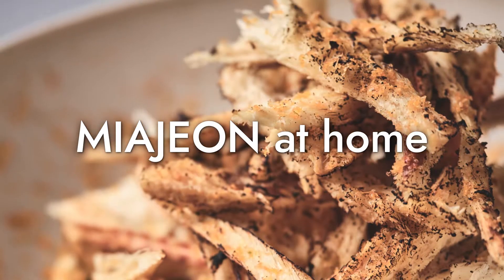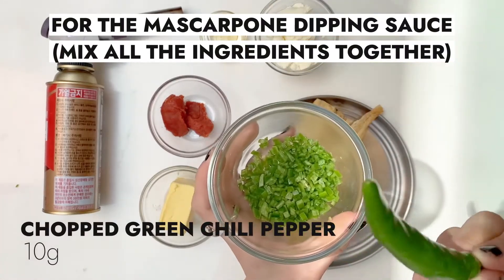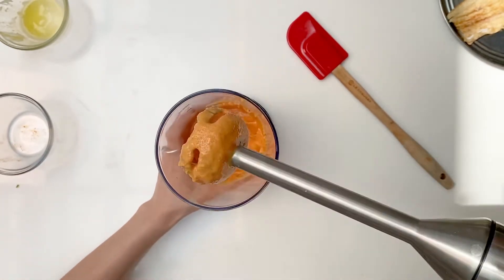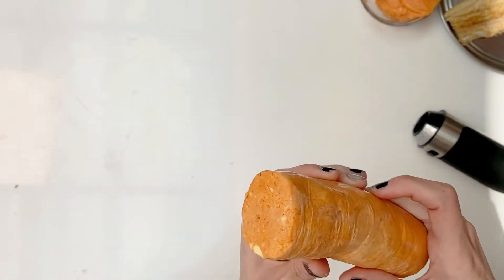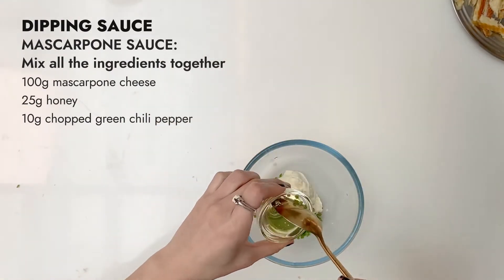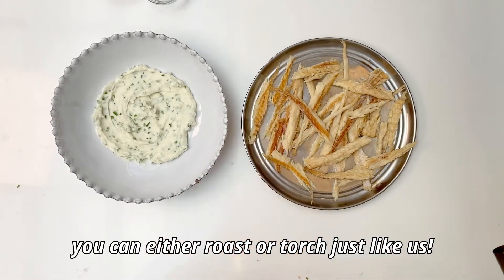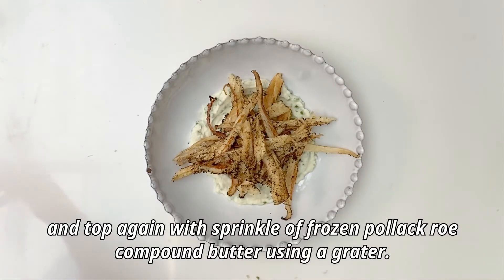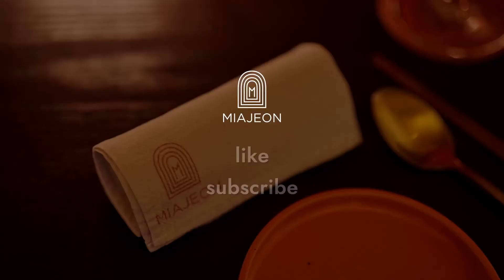[kfood/요리] Grilled dried pollack 먹태구이 명란버터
Grilled Dried Pollack
Muktae Gui

Prepare in advance
Pollack roe compound butter:
Thoroughly mix all the ingredients using a blender and freeze.
200g unsalted butter
100g salted pollack roe, skin removed
Tip: You can grate the frozen compound butter as you would grate cheese for various dishes.

70g dried pollack (or yellow pollack)
15g pollack roe compound butter
3g sesame oil

Dipping sauce
Mascarpone sauce:
Mix all the ingredients together
100g mascarpone cheese
25g honey
10g chopped green chili pepper

Directions
1. Roast both sides of the dried pollack over the flame of a gas stove until crispy.
Tip: If a gas stove is unavailable, you can substitute with a blow torch. Because the surface is prone to burning, heat gently.(in this case- rip into bite-sized in advanced)
2. Once pollack is roasted, rip into bite-sized strips.
3. Spoon mascarpone sauce onto plate and place pollack strips on top.
4. Top with sprinkle of frozen pollack roe compound butter using a grater.
5. Lastly, finish with a drizzle of sesame oil.

먹태구이(2인분)

미리 준비할 것
명란 버터 : 재료를 믹서에 넣고 갈아 얼린다.
무염 버터 200g
껍질 제거한 명란젓 100g
Tip. 치즈처럼 갈아 먹을 수 있도록 냉동 보관하면 취향에 따라 다양한 요리에 쓸 수 있다.

주재료
먹태(황태도 가능) 1마리(70g)
명란 버터 1큰술
참기름 1작은술

찍어 먹는 소스
마스카포네 치즈 소스 : 모든 재료를 섞는다.
마스카포네 치즈 5큰술
꿀 2큰술
다진 청양고추 1 1/2큰술

만드는 법
1 마른 먹태를 가스불에 앞뒤로 바싹 구워준다.
Tip. 가스불이 없으면 토치 사용을 추천한다. 표면이 쉽게 잘 타기 때문에 조심히 굽는다.(먼저 찢은후 토치사용 추천)
2 구운 먹태를 손으로 먹기 좋게 찢는다.
3 마스카포네 치즈 소스를 접시에 깔고 그 위에 찢은 먹태를 올린다
4 얼린 명란 버터를 치즈 그라인더에 갈아 뿌린다.
5 마지막으로 참기름을 뿌려준다